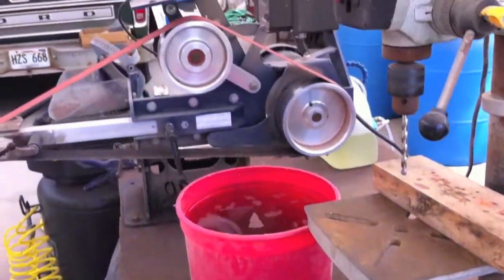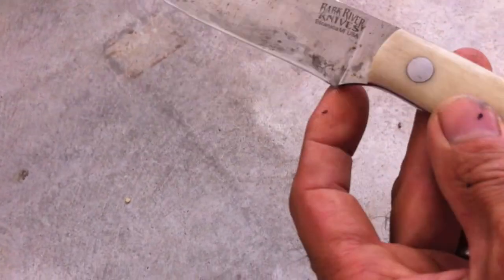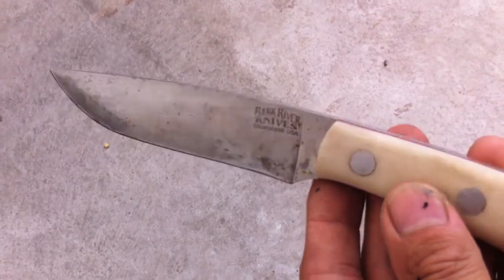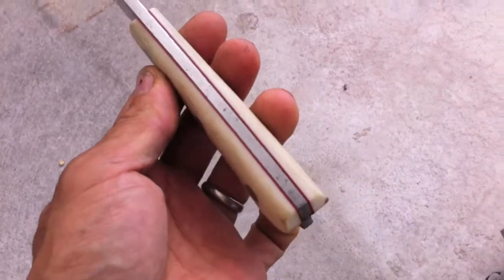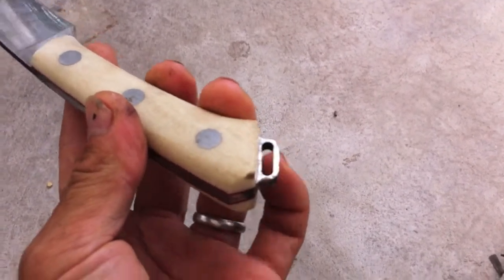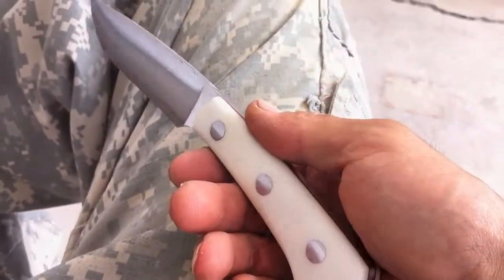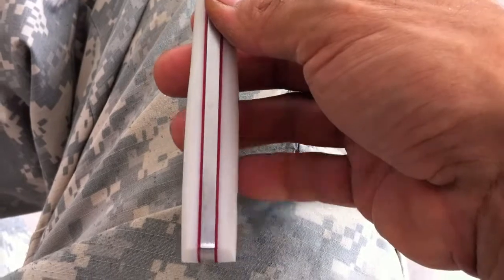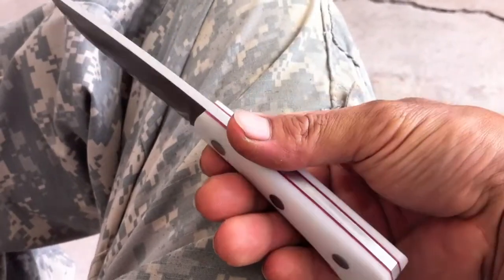BRKT Fox River Modification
Bark River knife Fox River modification